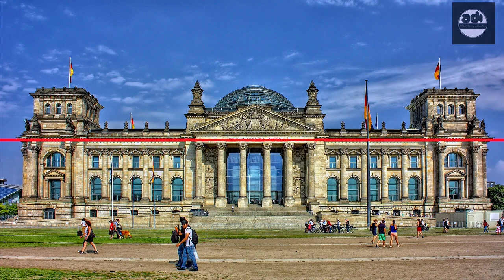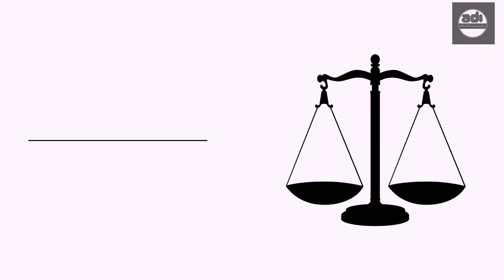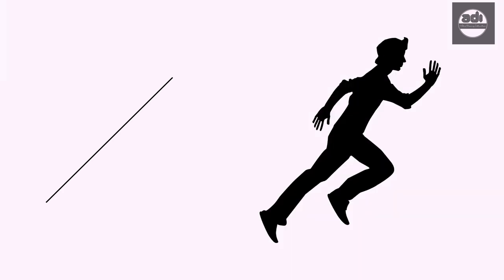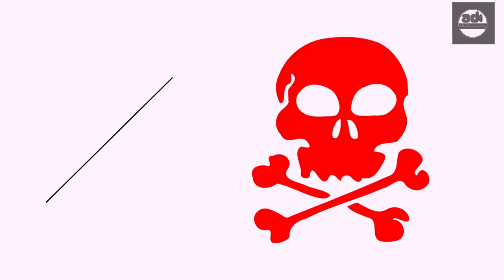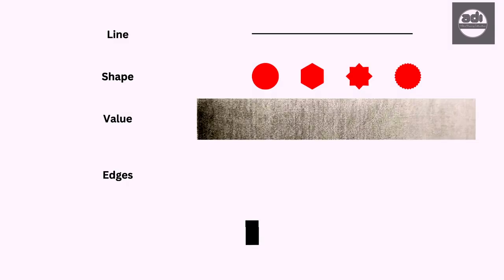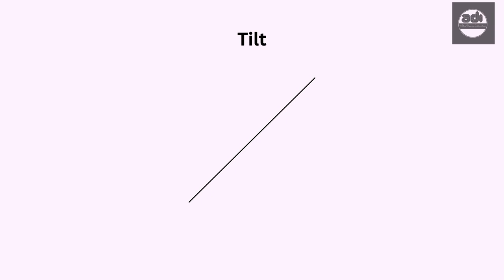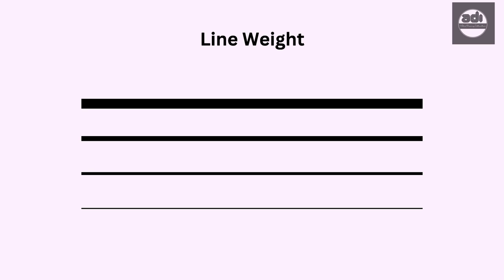Fundamentals Of Drawing For Beginners - Week 30 - Artist - Draftsmanship - Line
In this video i talk about Line.